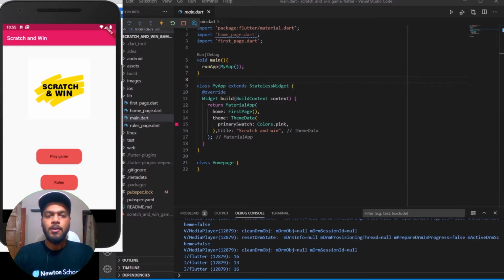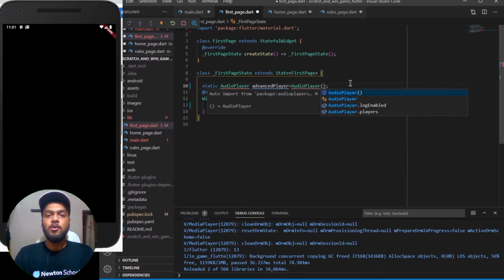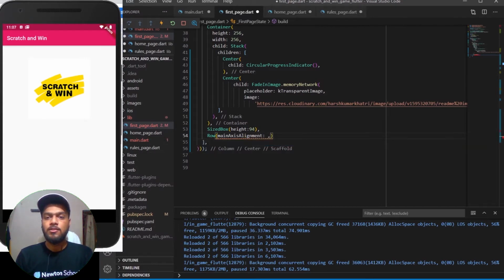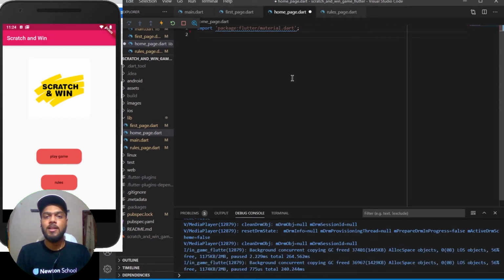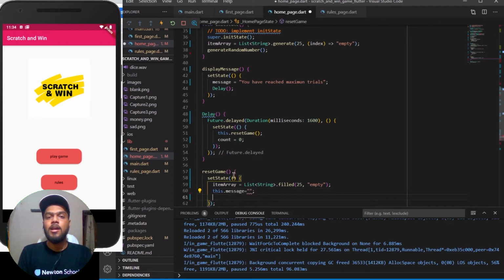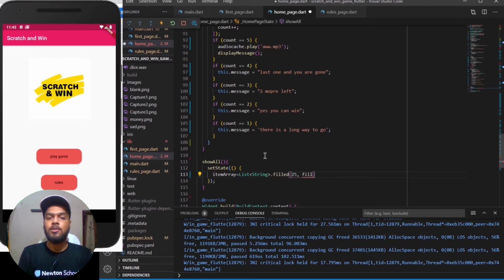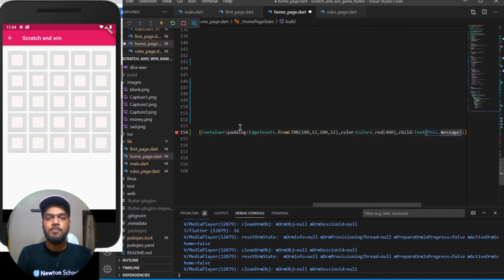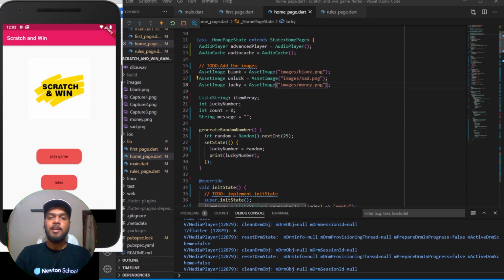Day 15 | Scratch and Win Game | Free Flutter Course | Newton School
Hey folks. In this video, we will be continuing with our Flutter Development course. This video has info about an app named Scratch and Win. I have explained to you how you can implement the app/game totally from scratch.

In this video I have covered:
Instructor's Introduction: 00:06
About Newton School: 00:33
The topics for the video: 01:31
Overview of the project: 02:03
Starting with the code: 06:32